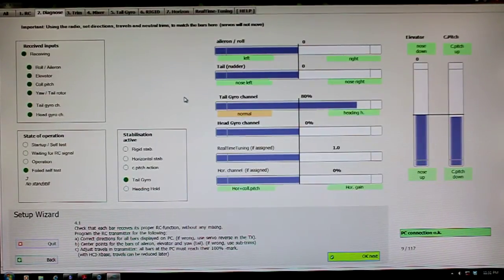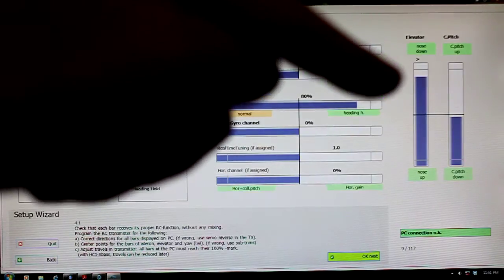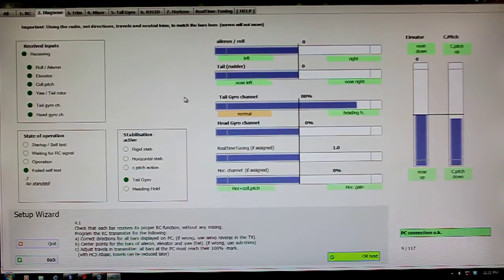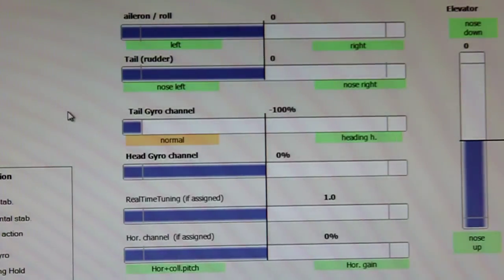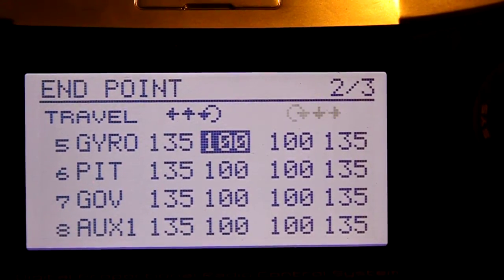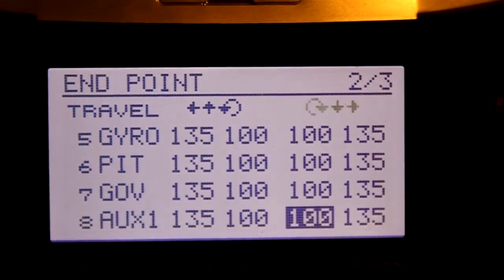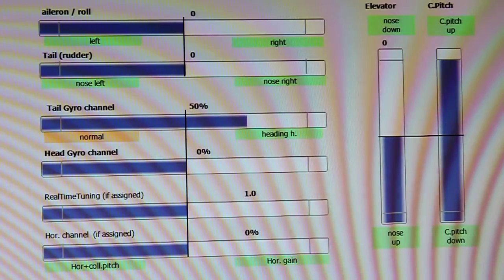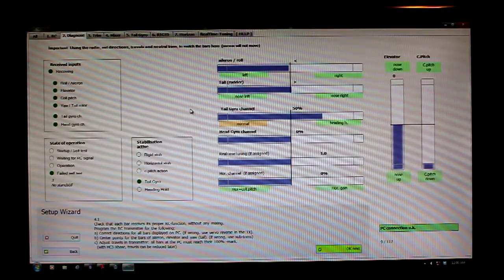HC3sX quickie setup part 5 - Diagnose tab